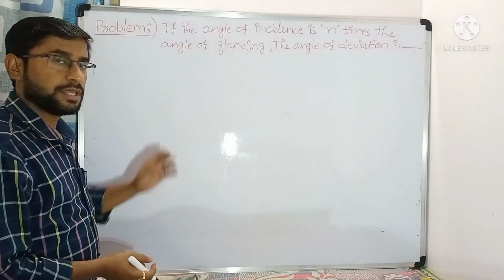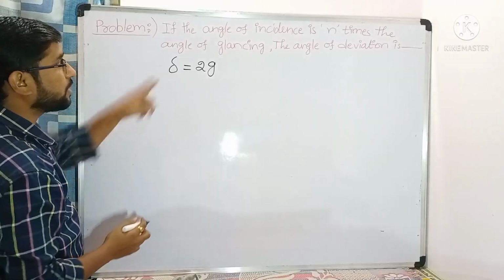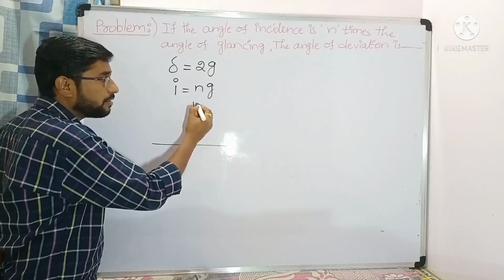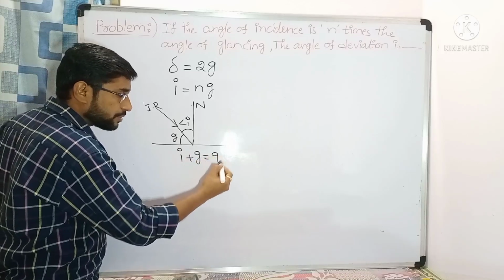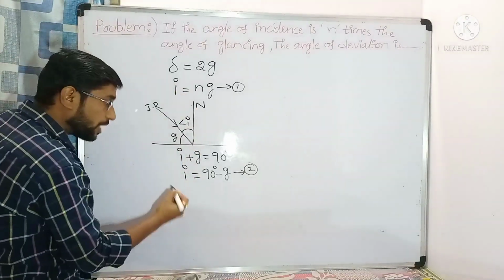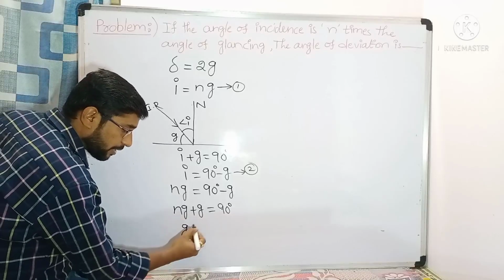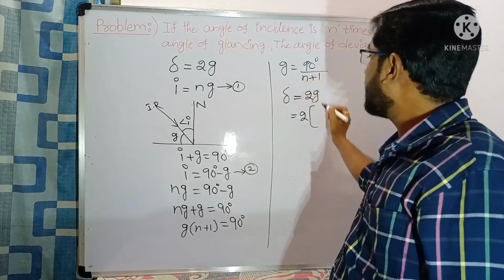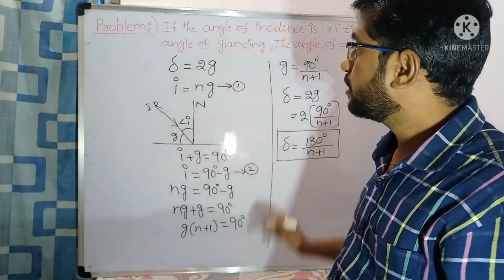If the angle of incidence is n times the angle of glancing , the angle of deviation is......